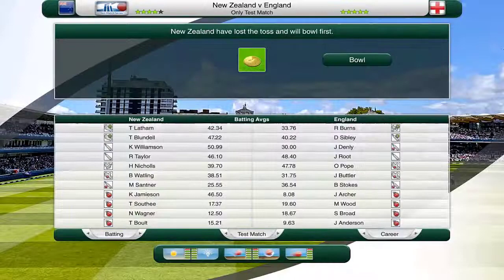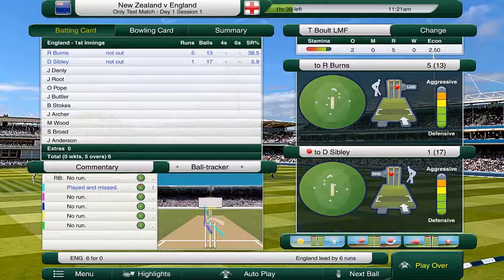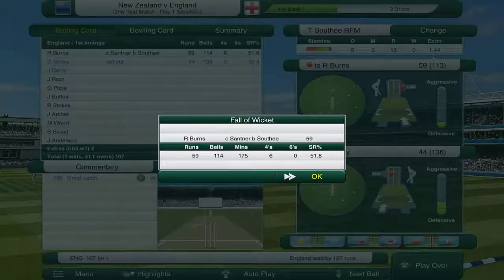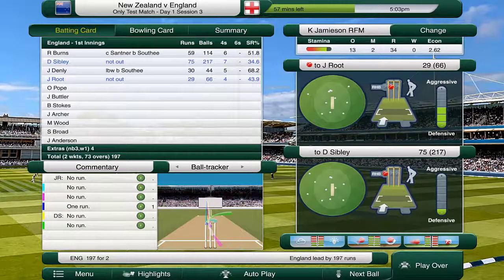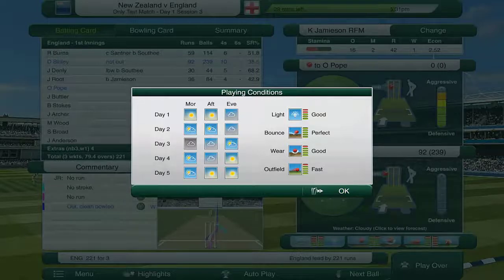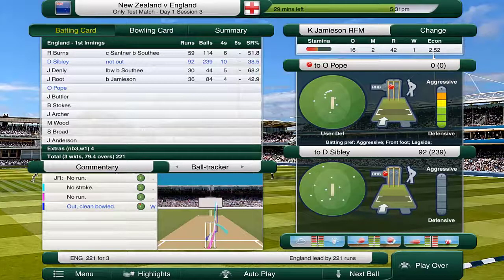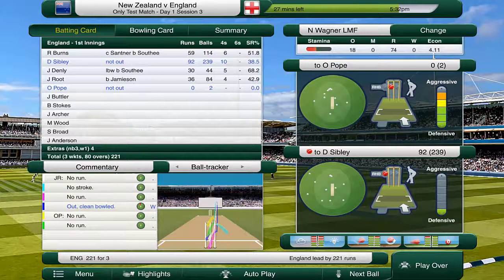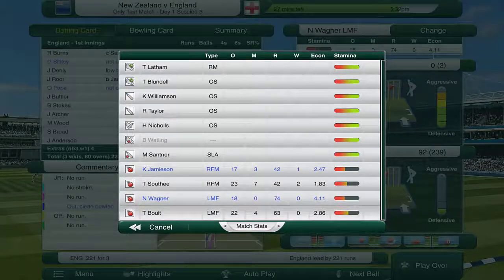First Class/Test Match Bowling Tips - Cricket Captain 2023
Today we discuss Bowling Tips for First Class and Test Matches in Cricket Captain 2020! We discuss bowling aggression, conditions, team selections and more!

Also let me know if you guys need any help with anything Cricket Captain related and I can make more videos like these!